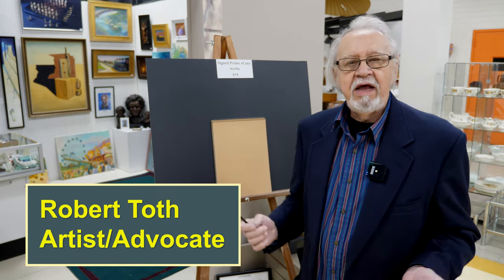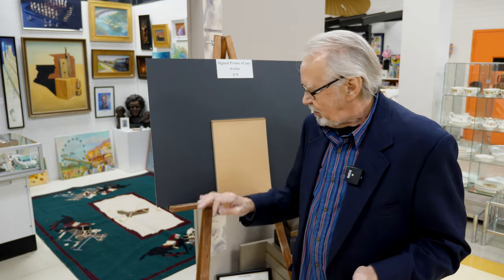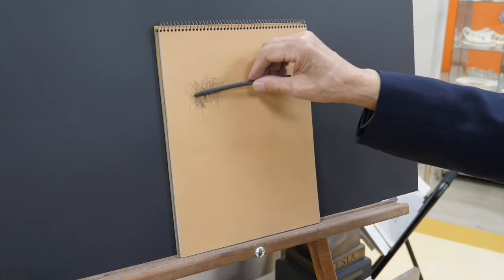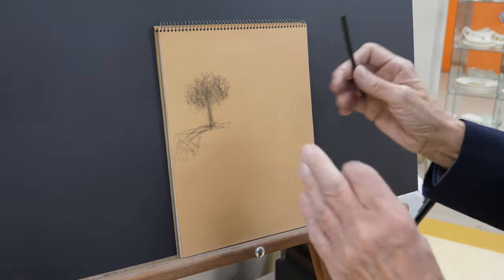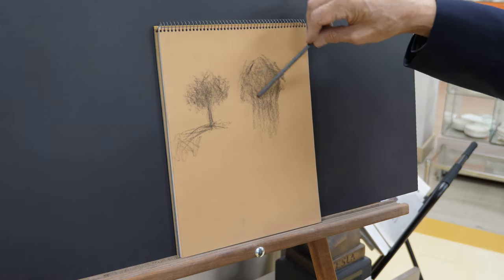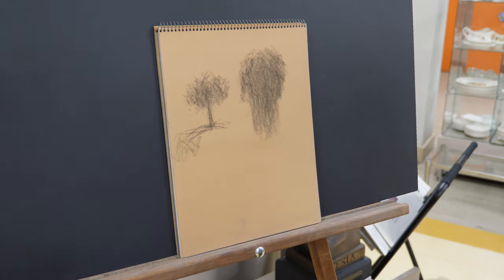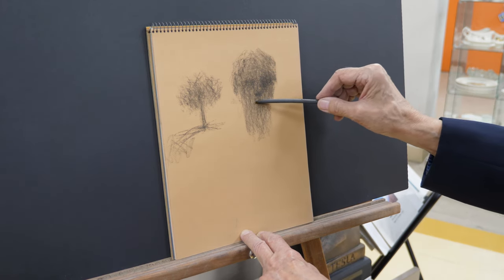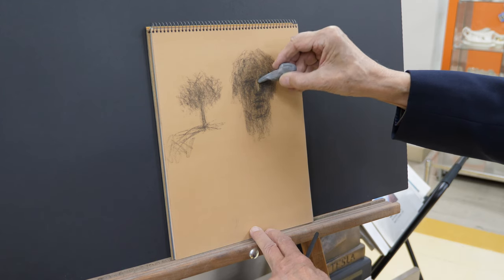Intro to Mass Drawing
Robert Toth explains the drawing process called Mass Drawing with a little demonstration at his new location in the Salisbury Antiques and Artifacts Mall in Salisbury, NC